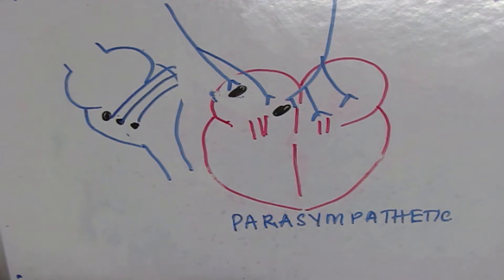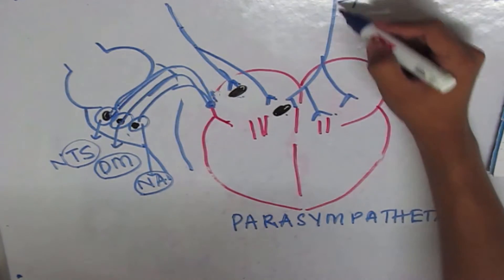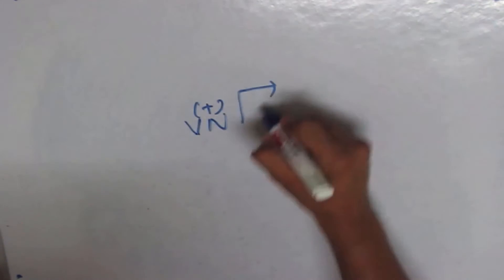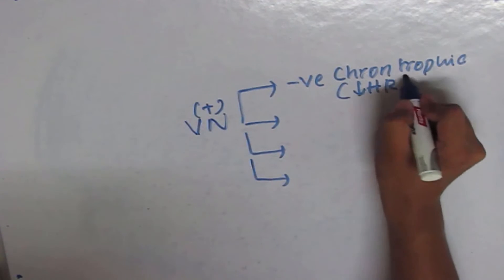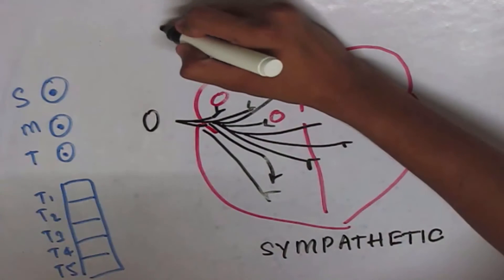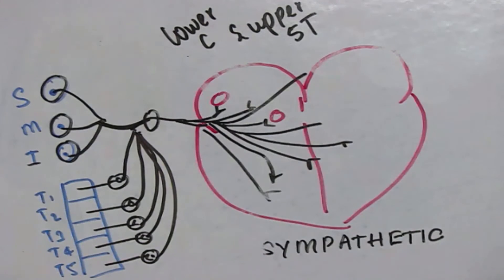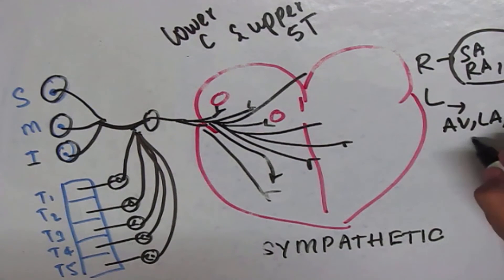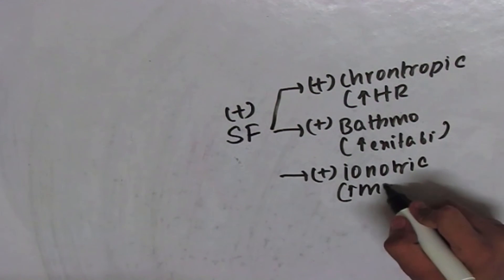NERVOUS INNERVATION OF THE HEART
This video covers the topic of nervous innervation of the heart

Happy studying!